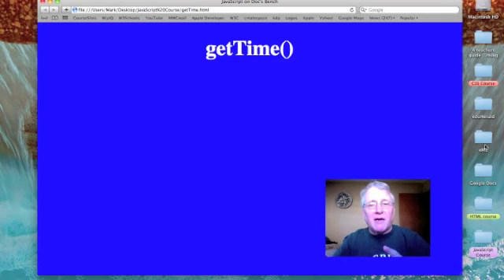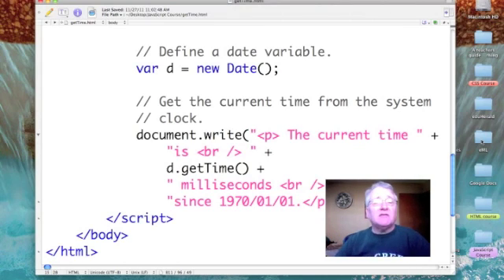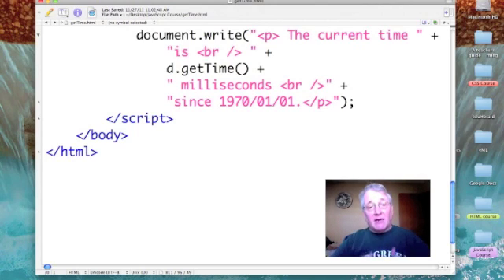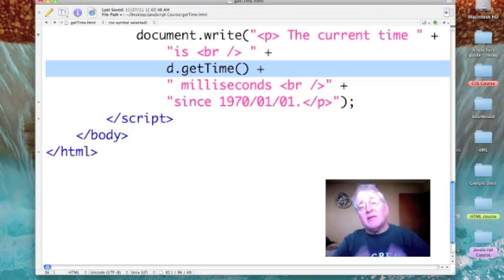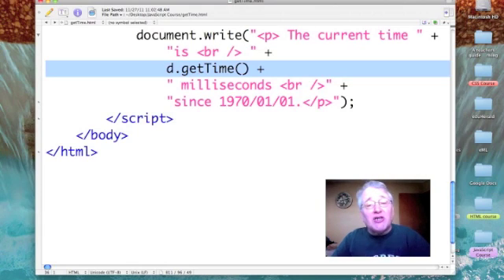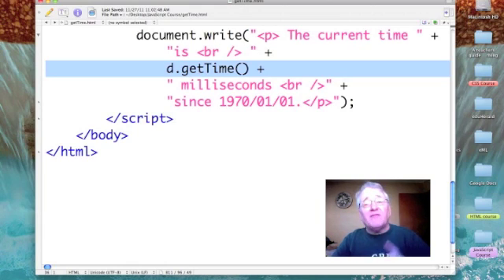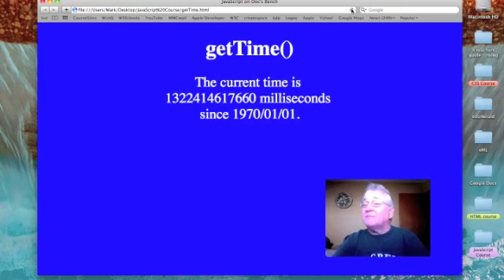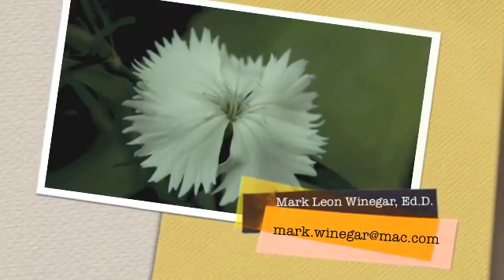getTime()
Dr. Mark shows how to use JavaScript's getTime() method.